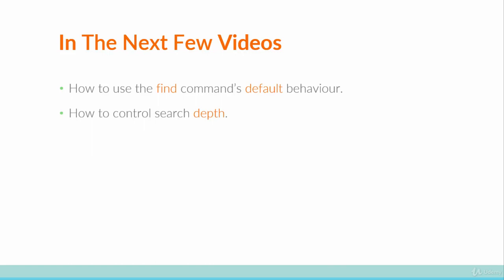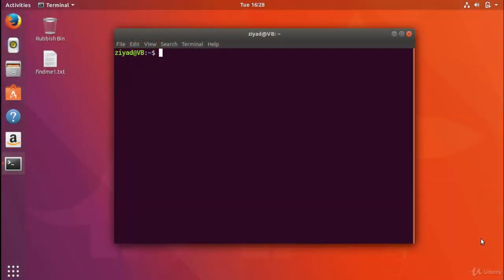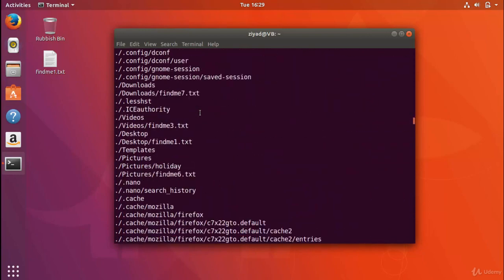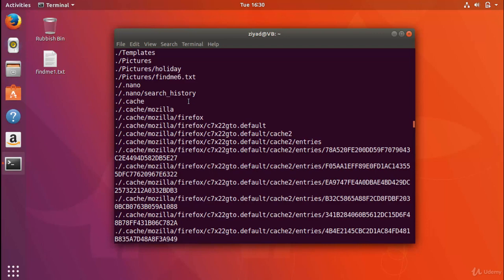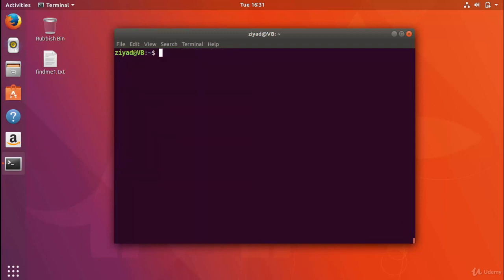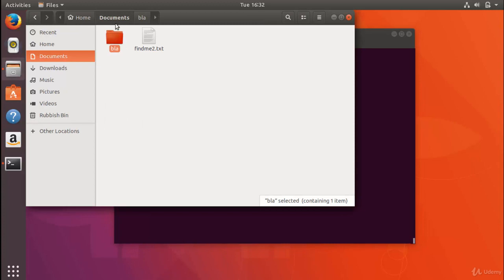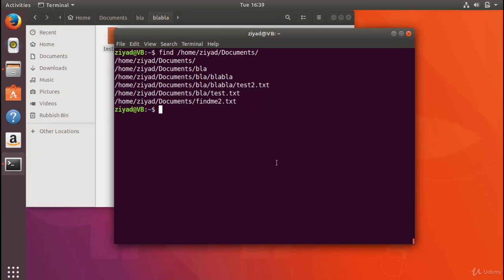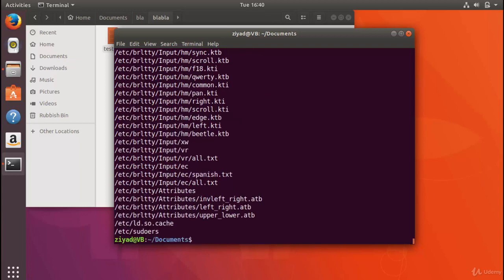2.23. The Find Command - Part 1.mp4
2.23. The Find Command - Part 1.mp4